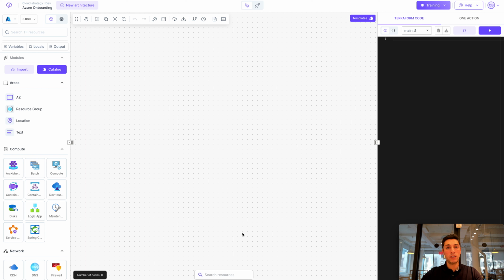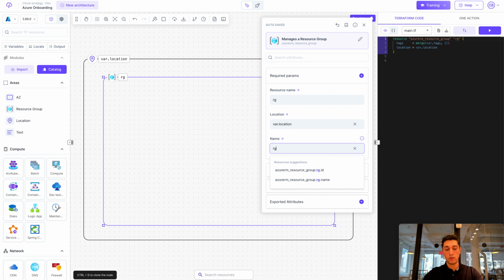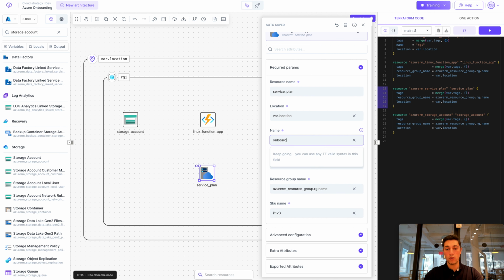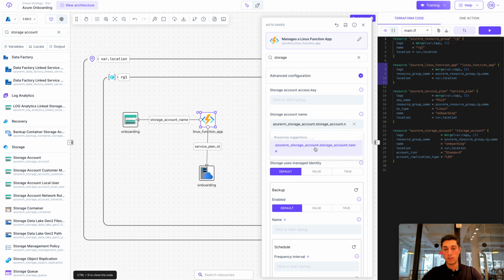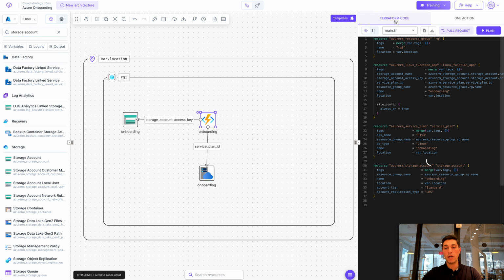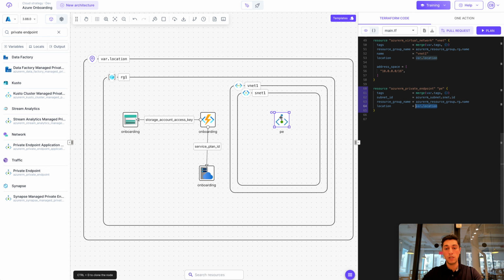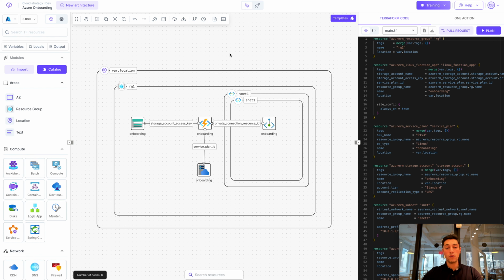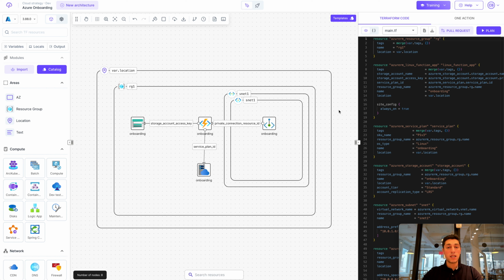How to build your first cloud infrastructure with Brainboard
Learn the ropes of crafting your initial cloud infrastructure setup on Brainboard, designed for effortless scaling down the line. This step-by-step tutorial is your golden ticket to mastering infrastructure as code, specifically tailored for users of Azure with Terraform.

Here's what you'll uncover:

00:00:20 Function app in Azure with the private Endpoint
00:00:37 Terraform Resources available with Azure provider
00:00:50 Location & variables setup
00:01:21 Resource group
00:01:37 Linux function app + service plan & storage account
00:02:07 Resources Configuration
00:02:57 Terraform code autogenerated
00:03:54 Embedded documentation for every idcard field
00:04:35 Validate if my tf code is valid (or not)
00:04:55 Terraform init & Terraform Plan
00:05:10 Everything is good! Let's continue adding the private endpoint!
00:05:21 Don't forget the subnet before!
00:05:33 Brainboard automatically detected the relationship between vnet and subnet
00:06:20 Add private endpoint, Brainboard detected the the Subnet ID, research group name and the location that is a variable.
00:07:19 Leverage the CI/CD to create a workflow that allow me to check for security, costs, naming conventions, policies before I deploy.
00:07:54 Version my infrastructure
00:08:36 Pull request in your preferred repository
00:09:09 Have questions? Reach out to us at